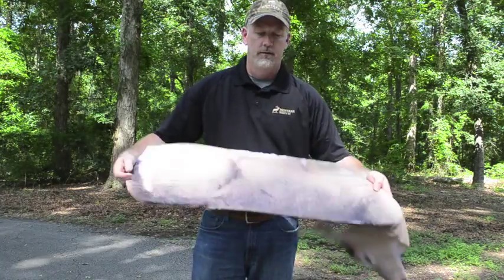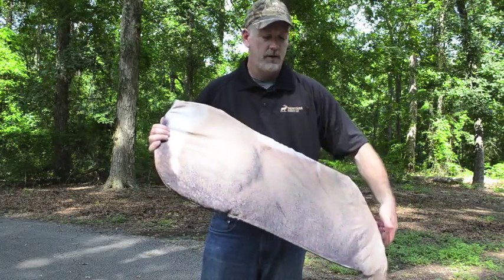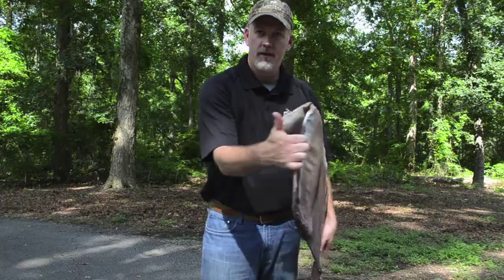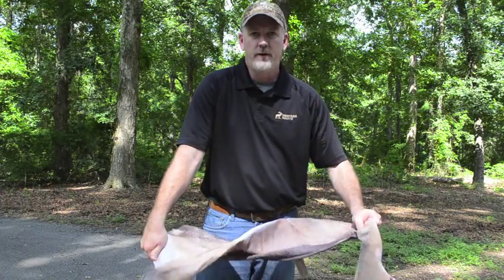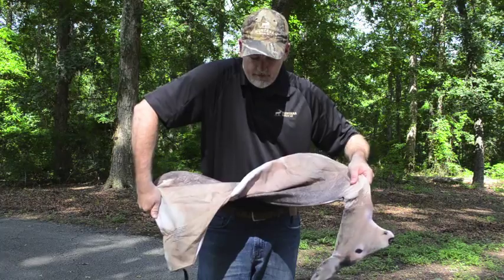Folding Montana Decoy's Dreamy Doe Decoy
How to properly fold the Dreamy Doe from Montana Decoy